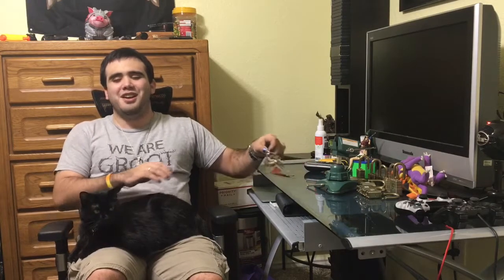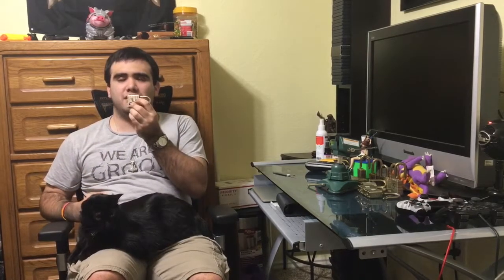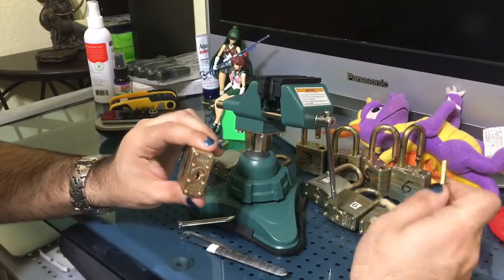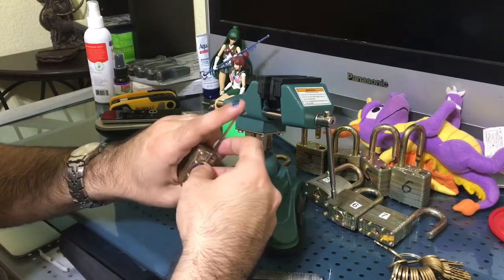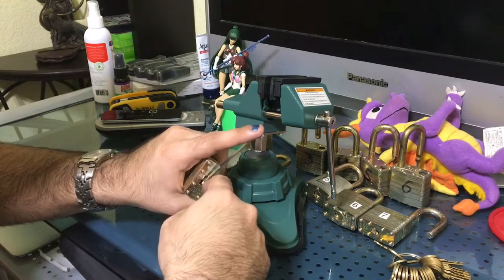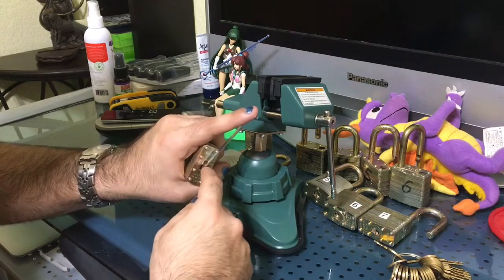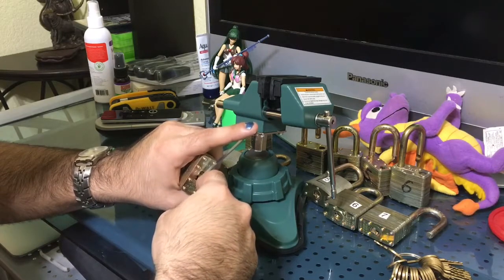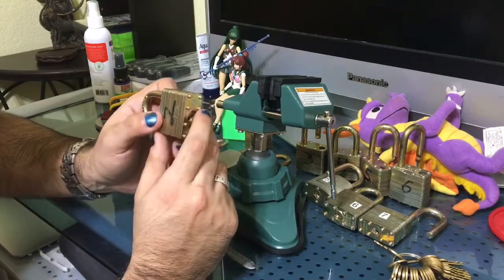(15) Picking a Pac Lock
Trying a new style of video recording, in two parts. Let's hope this works!